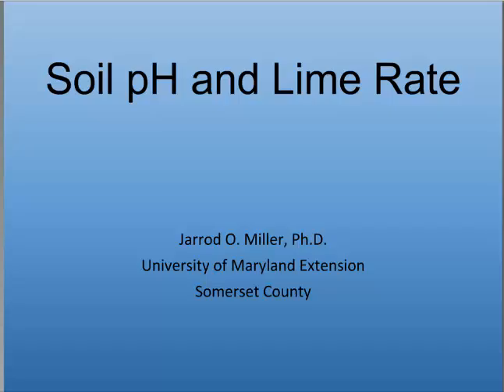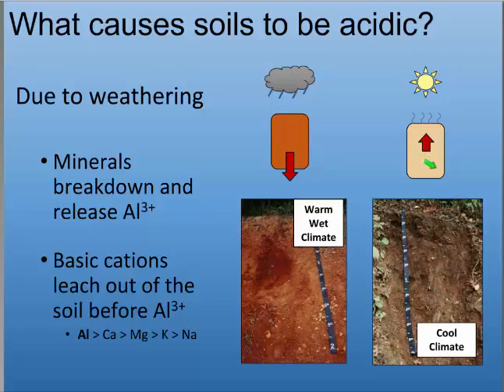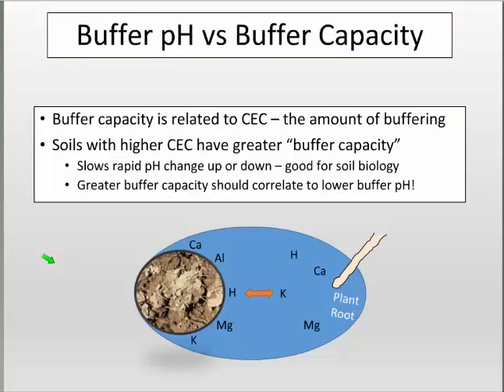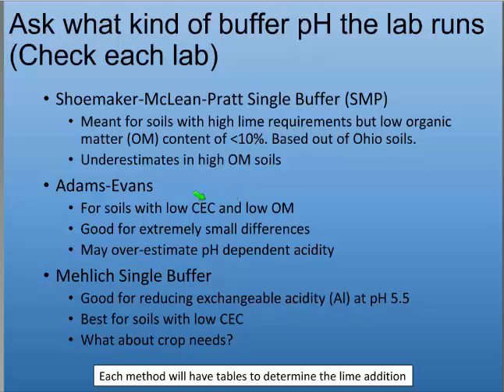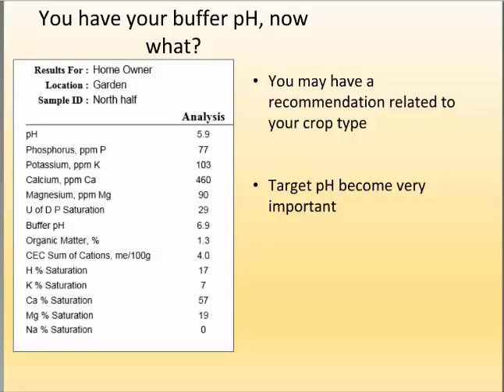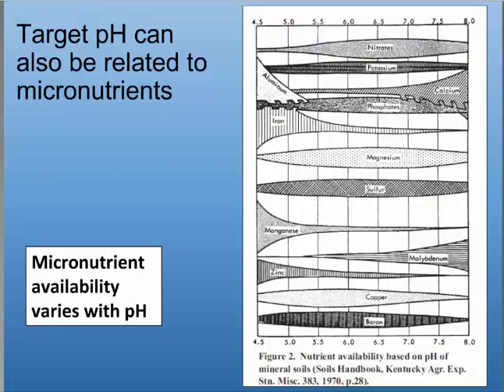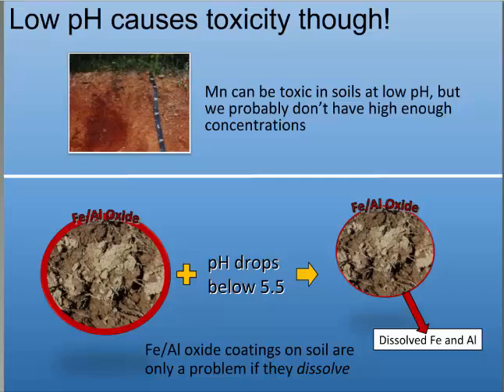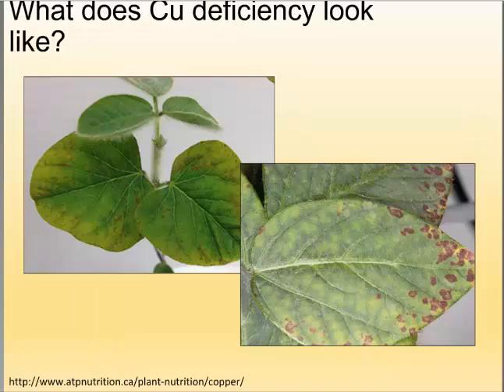Soil pH, Liming Rates and Fertility Webinar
Soil pH is only one number on a soil test report, but can control a lot of your production potential. To maximize your returns from the soil, understanding where soil acidity comes from and how we determine lime rates is essential.